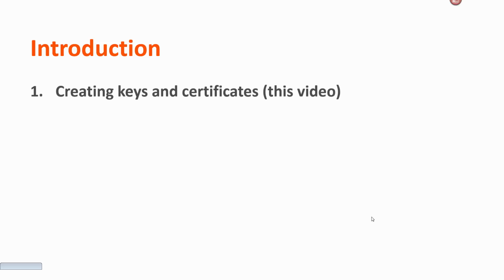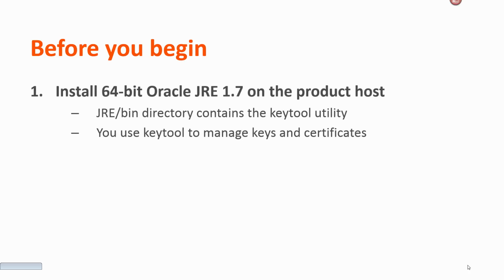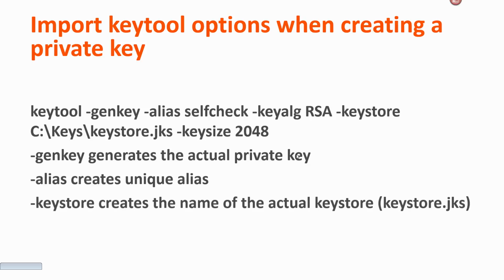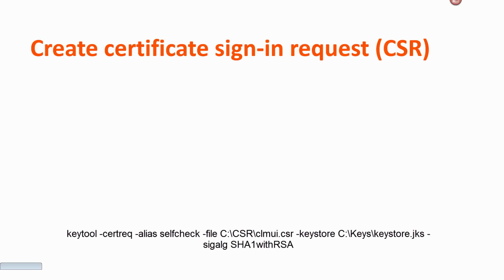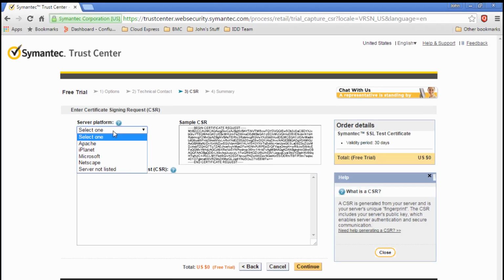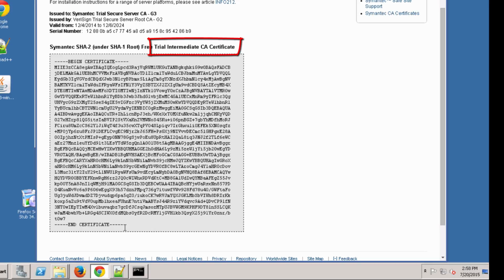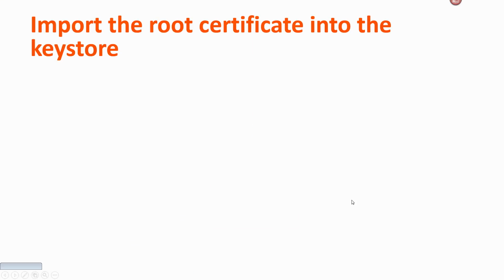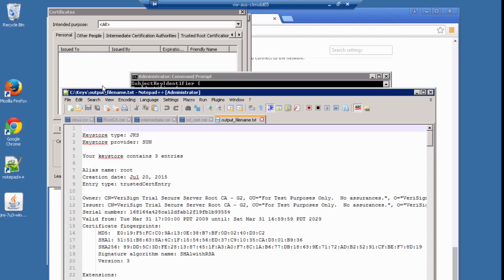Using third-party certificates with BMC Cloud Lifecycle Management products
This video describes how to create third-party certificates for use with BMC Cloud Lifecycle Management products. It is the first part of a three video series.

on the BMC Online Documentation Portal.